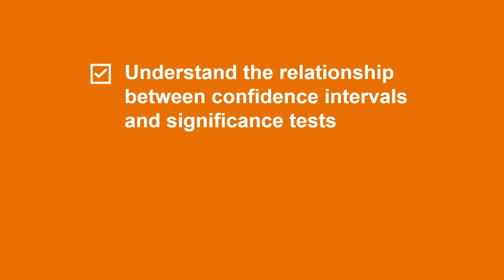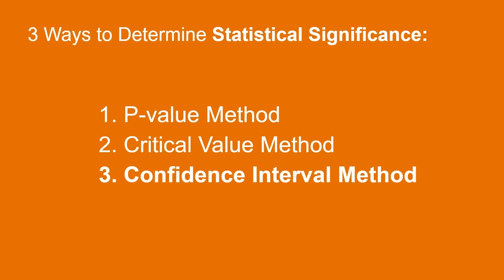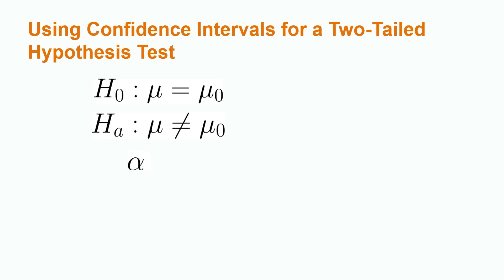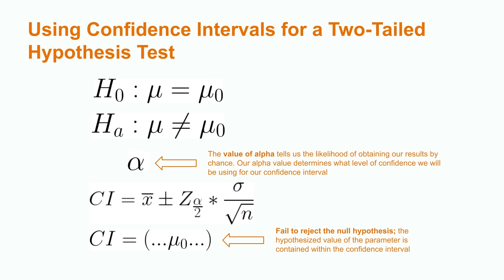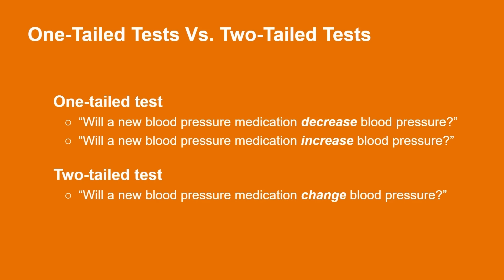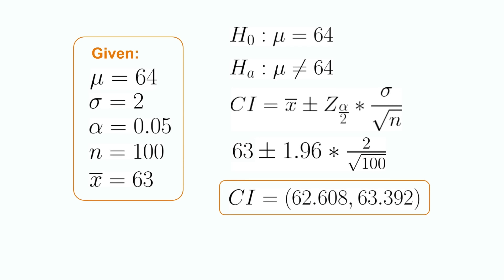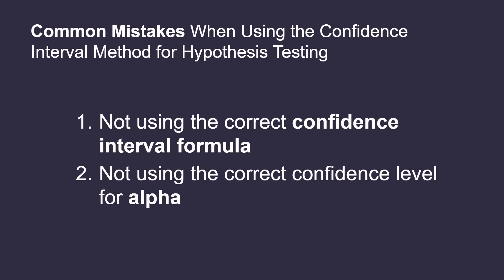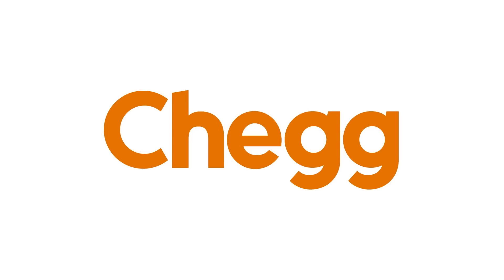How Are Significance Tests and Confidence Intervals Related?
A confidence interval can be used to tell us how confident we are that the true value of a parameter is contained within an interval. We know the p-value method and the critical value method can be used to test for statistical significance. But we can also determine the outcome of a significance test (or hypothesis test) with confidence intervals. In this video, we'll use the confidence interval method to determine statistical significance, and apply the method to an example.

00:00 Intro
00:28 Confidence intervals
01:00 3 ways to determine statistical significance
01:34 Confidence interval for two-tailed hypothesis test
04:09 One-tailed vs two-tailed tests
05:18 Exercise
06:49 Common mistakes